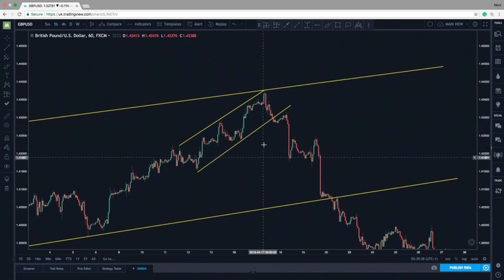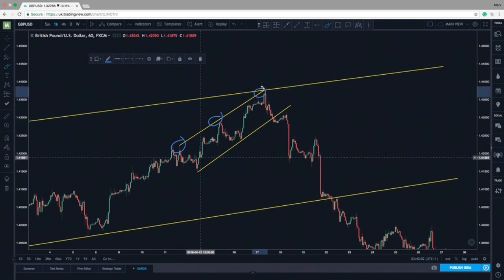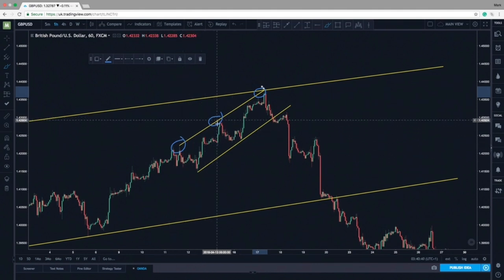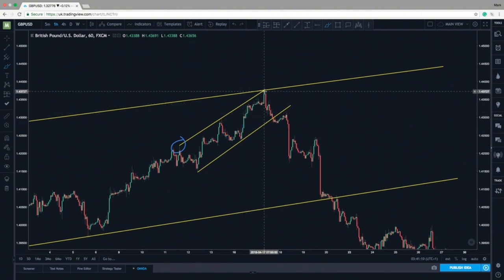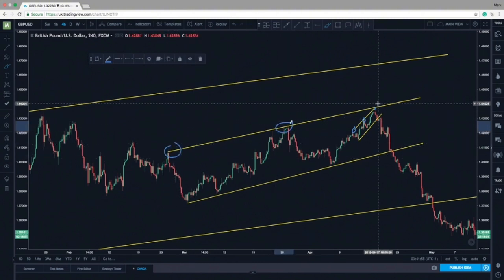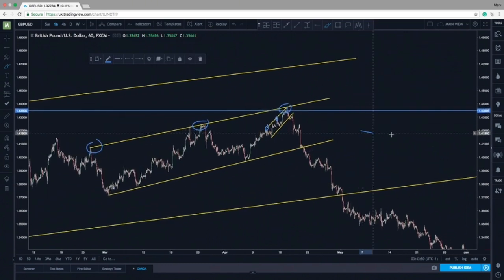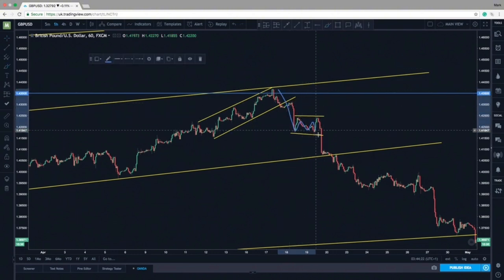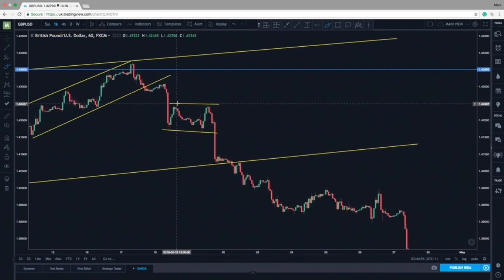📈 How to Spot Multi-Touch Confirmation in Trading | Master Key Levels Like a Pro!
Ever noticed price testing the same zone over and over before a breakout or reversal? That's multi-touch confirmation, and it's a powerful concept in technical analysis.

In this video, you'll learn: ✅ What multi-touch confirmation means in trading
✅ Why multiple touches add credibility to a level
✅ Real chart examples with breakdowns
✅ How to use this in your trading strategy for better entries & exits

Whether you're a price action trader, swing trader, or just sharpening your TA skills — this video gives you the tools to recognize and react to key levels with confidence.

🧠 Smart traders don’t guess — they wait for confirmation.